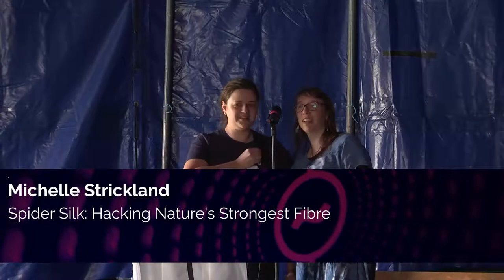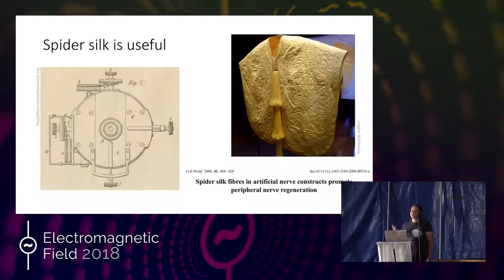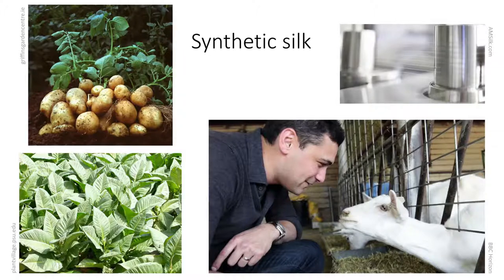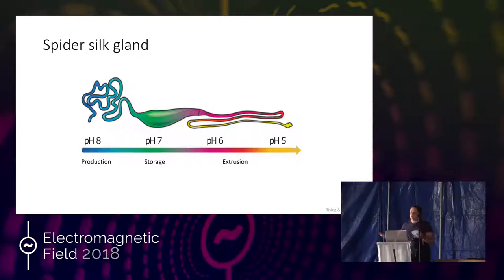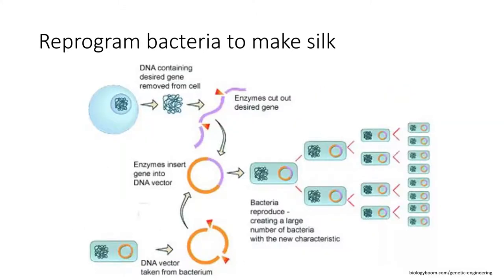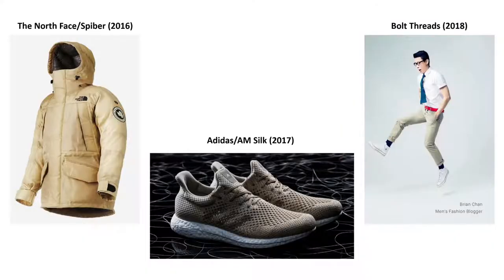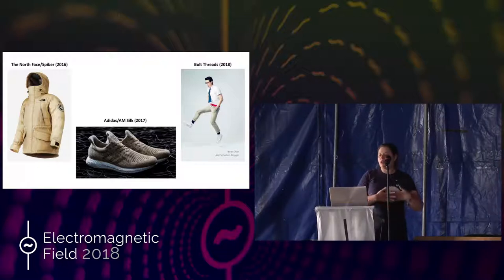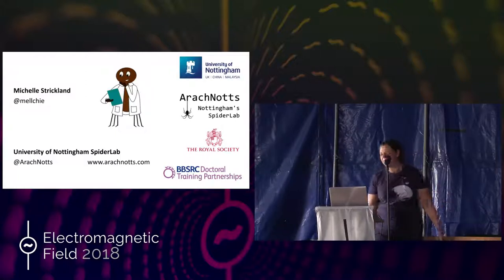Michelle Strickland: Spider Silk: Hacking Nature's Strongest Fibre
Spider silk is the strongest natural fibre known to man - stronger than steel, tougher than Kevlar, spider silks act as natural glues, cements, elastic capture webs and physical gills, all to enable spiders to survive and hunt on 6 out of 7 continents on Earth (the exception being icy Antarctica).

I've spent the last 4 years researching spider silk at the University of Nottingham, learning how spiders have spent the last 386 million years adapting their silk to perform in a massive range of tasks. But now, scientists and industry professionals are looking into how we can adapt spider silk for our own purposes. Want a giant net that can catch falling Jumbos? We're on it. How about a biocompatible silk scaffold to help regrow that broken bone? We're on that too.

This is a 30 minute talk on the subject of spider silk aimed at those with an interest in, but no specialist knowledge of, science. There will be some pictures of spiders at the start but should otherwise be friendly for those who are interested but wary of things with eight legs.

Michelle Strickland